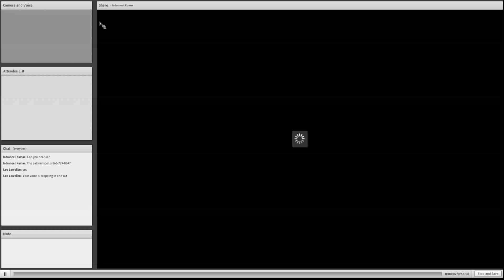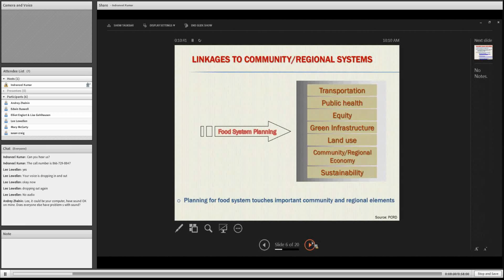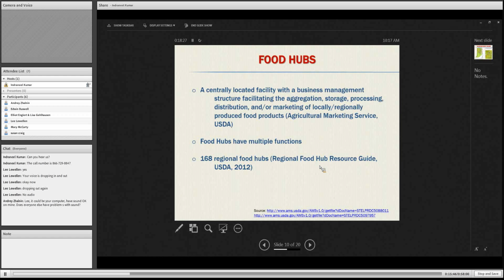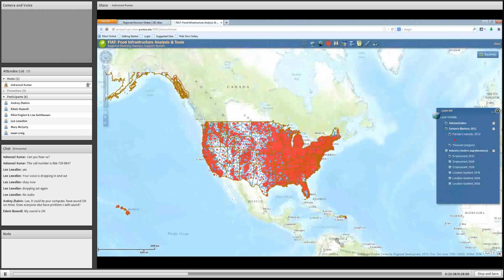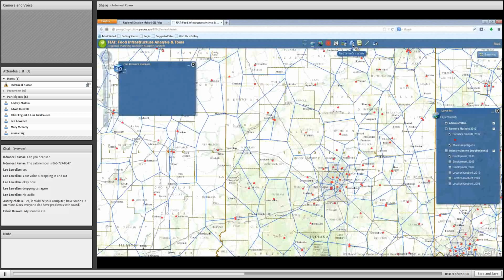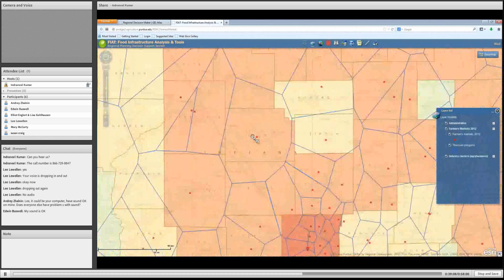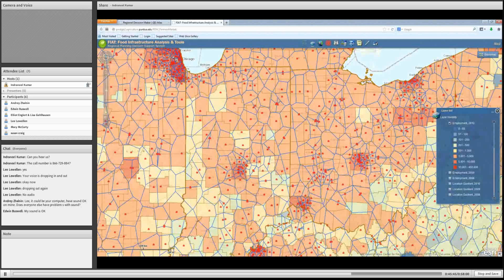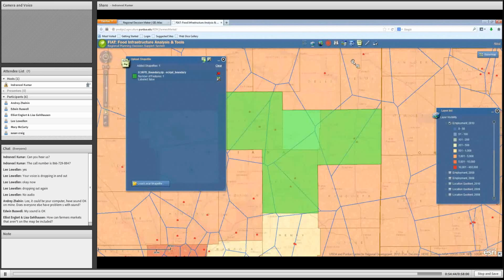RDM webinar series: Part 6. Regional Food Systems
Regional Decision Maker webinar series for Indiana Association of Regional Councils.
Topic: Regional Food Systems.
Training section: Farmers market tools